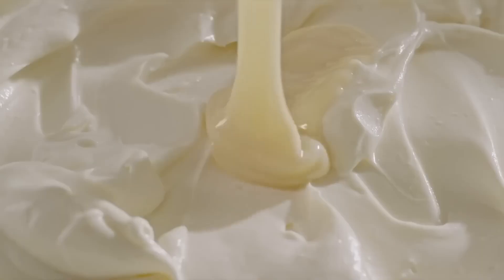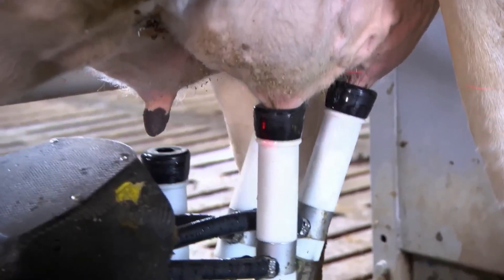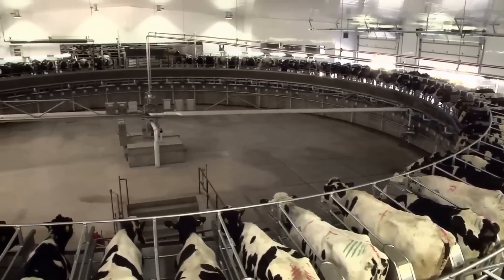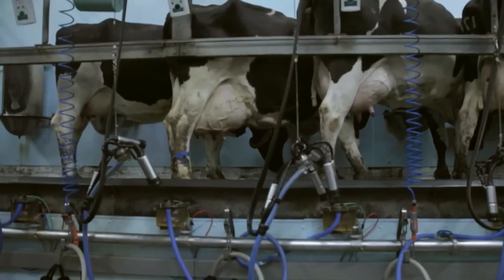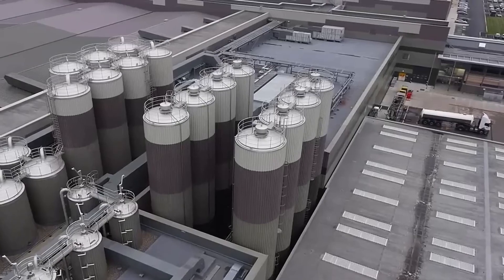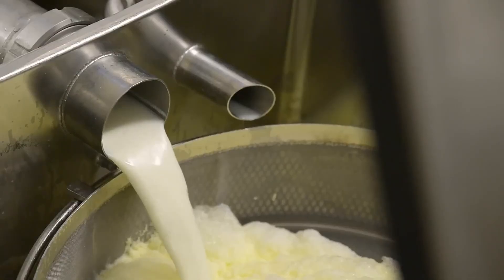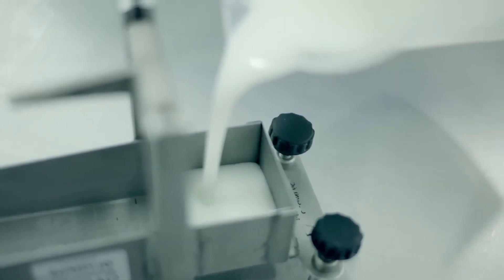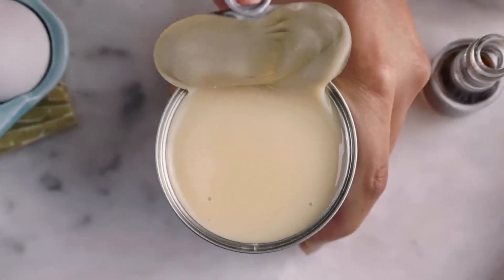How Condensed Milk is Made from Cow’s Milk | Inside the Factory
Ever wondered how condensed milk is really made? 🥫 From the dairy farms where cows are milked, to the high-tech factories where sugar is added and water is carefully evaporated — this video takes you inside the fascinating process of turning fresh cow’s milk into the thick, creamy condensed milk we all know and love. Discover the history, the science, and the step-by-step journey behind one of the sweetest inventions ever.